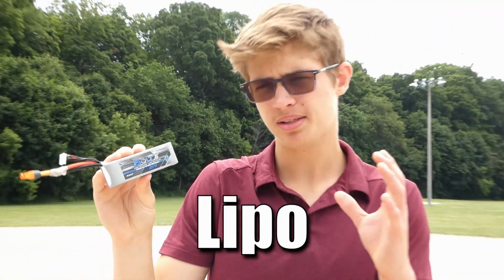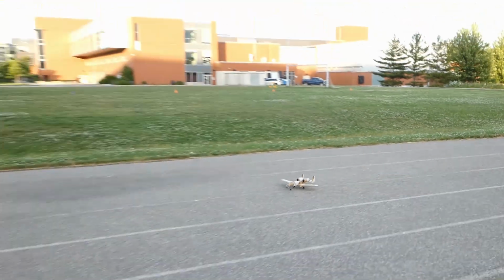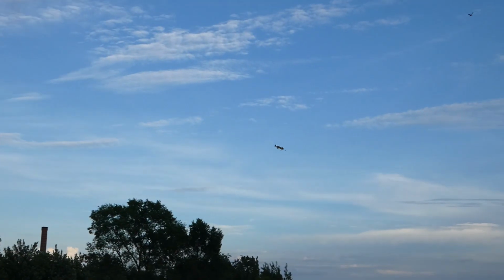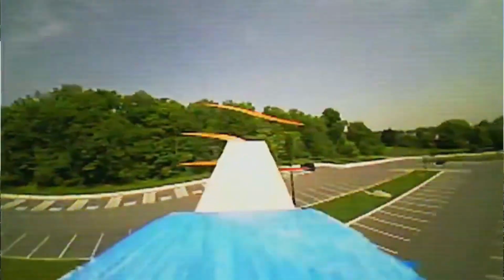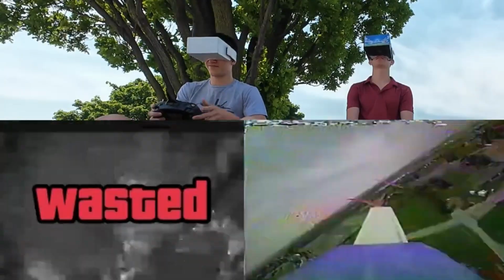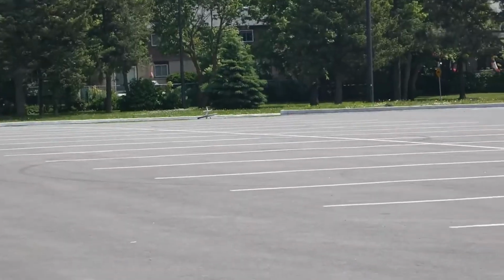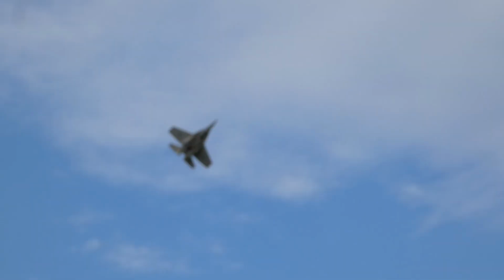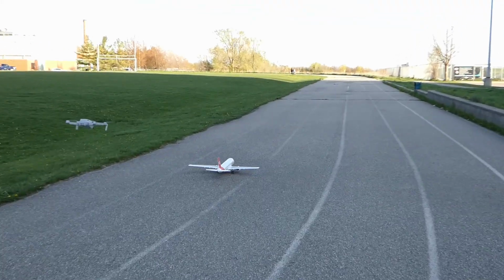Is This the Best Battery for RC Planes in 2025?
Perfect for pushing your RC builds to the next level:

🔋 Turnigy Boltx 550mAh 3S 11.4V LiHV 80C (XT30 Connector)

🔋 Turnigy Boltx 2400mAh 4S 15.2V LiHV 80C (XT60 Connector)

These LiHV packs deliver serious punch with 80C discharge—ideal for high-performance RC planes, drones, and more.

New Boltx lipo batteries are here!  In this video, I'm testing the new lipo battery with my RC A-10, Diy FPV plane, RC Jet, and an A320 to show how it improves the flying experience.  It's a must-have for any RC plane enthusiast looking for extra spark and power.